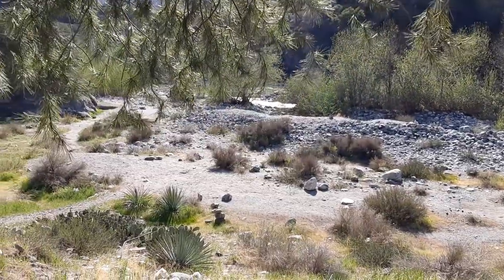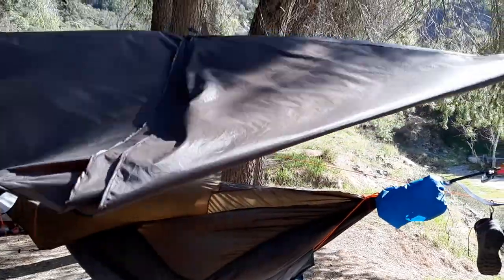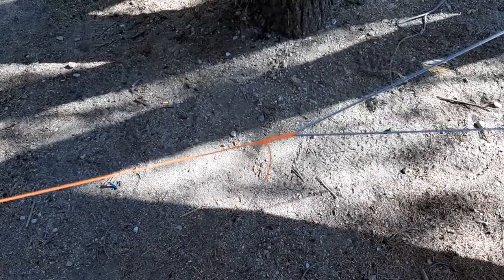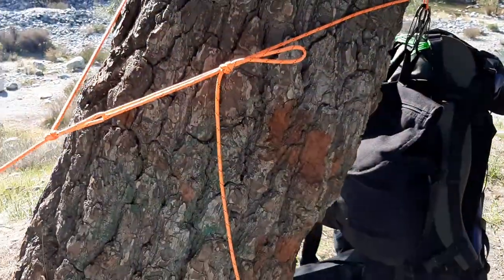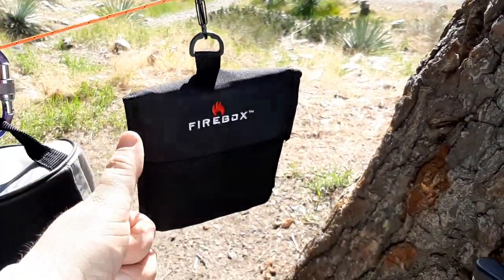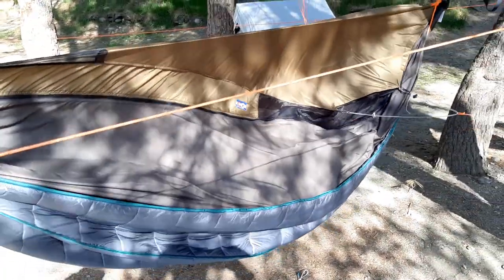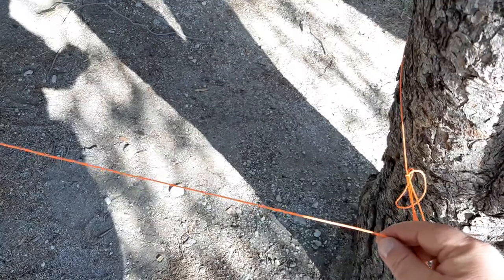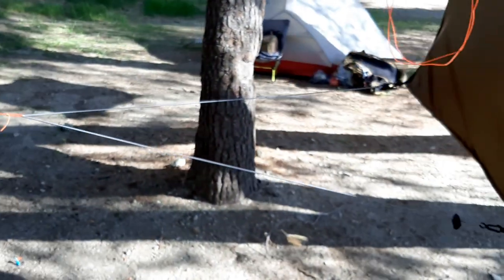264. Hammock Camping Campsite walk around best Backpacking Gear for fat guys San Gabriel River site